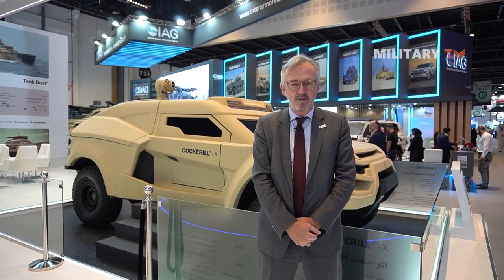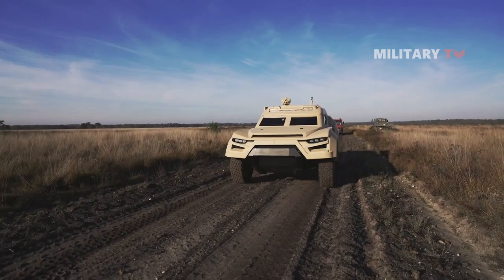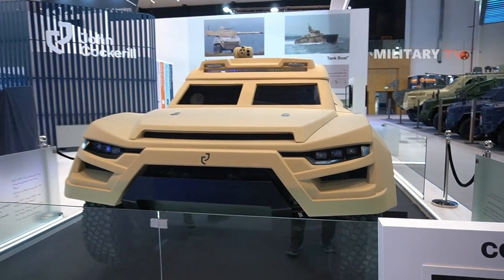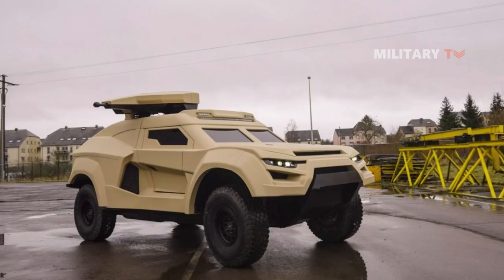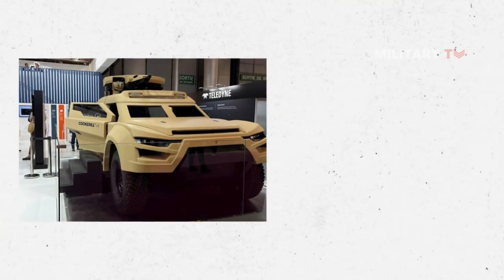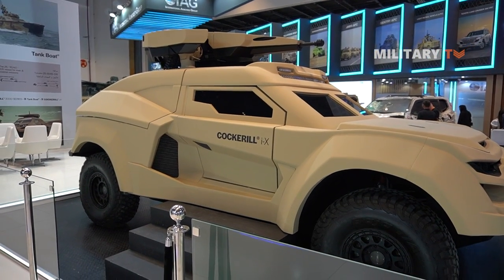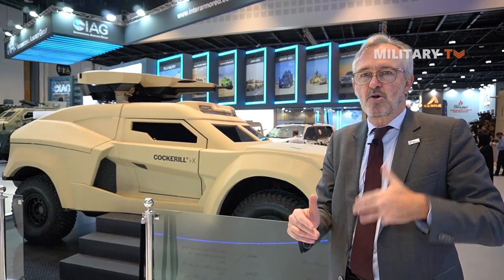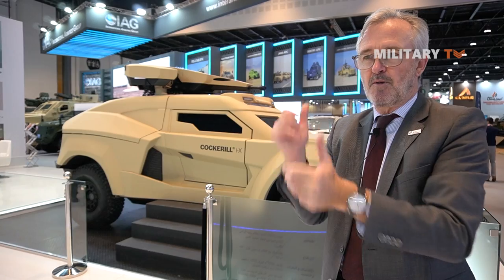Futuristic Armored Vehicle Capable of 200 Km/Hour - Cockerill i-X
The Cockerill® i-X is born from the merger of the technological excellence of weapon systems and the expertise of rally raid performance, the Cockerill® i-X represent a break with traditional concepts and imposes a new paradigm of military land operations.

The vehicle is capable of moving at very high speeds on-road and off-road (with a thermal or hybrid thermal-electric drive train), light, stealthy (appearance management with adaptive camouflage, and modification of IR and acoustic signature), integrating multi sensor data fusion technology (Smart Helmet, on-board intelligence AI, cameras, sensors : LWS, Acoustic Gunshot detection and localization) and capable of integrating a suite of effective weapons (such as 25mm, 30mm, Missiles, Rockets,…) depending on the threat to be neutralized, as well as to foresee the integration of a new generation of effectors.